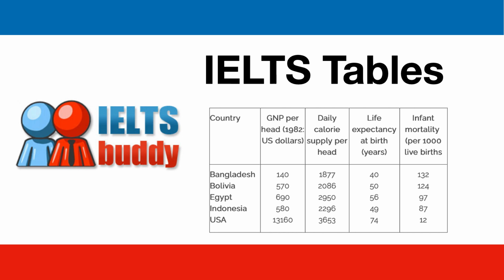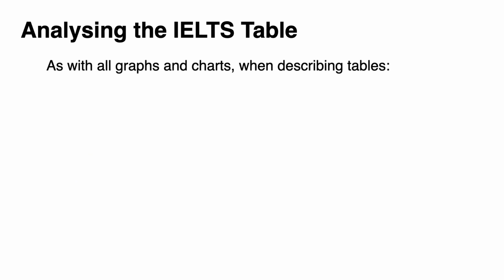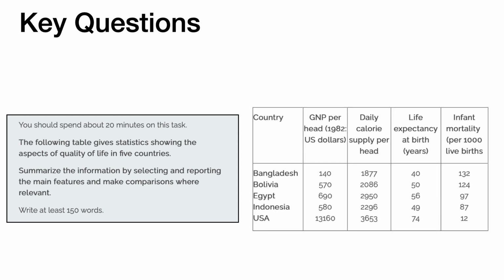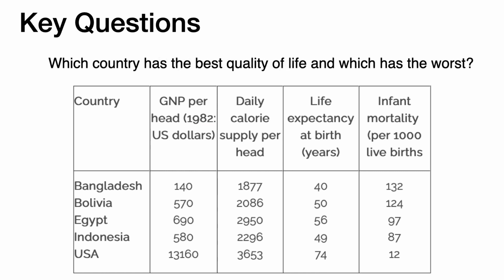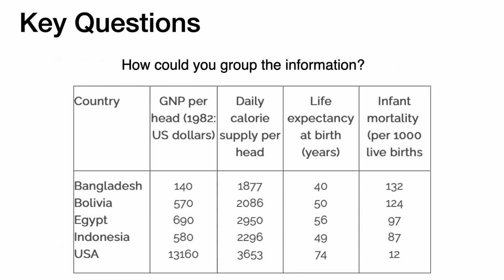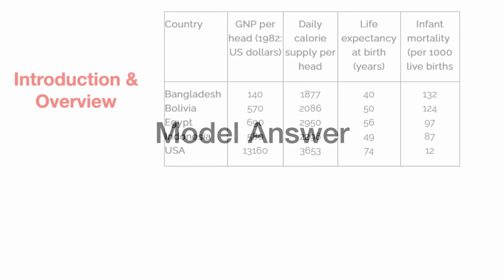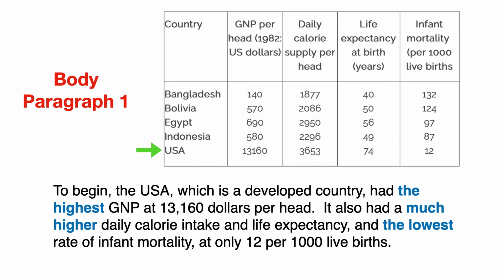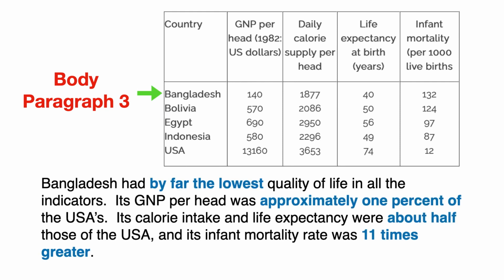Describing IELTS Tables: Academic Writing Task 1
Learn the key elements of IELTS Tables, academic writing task 1. The language you need and how to organise your table for a high score.